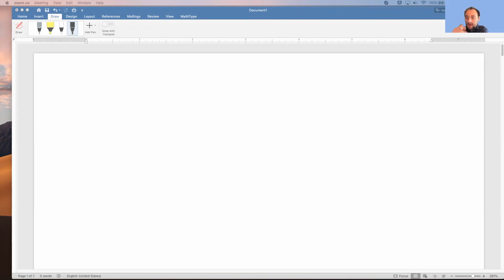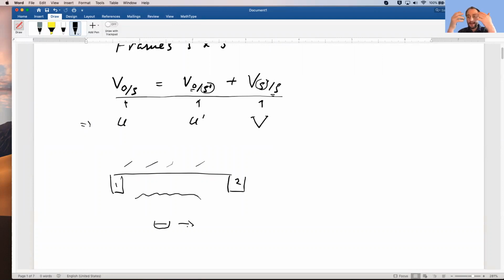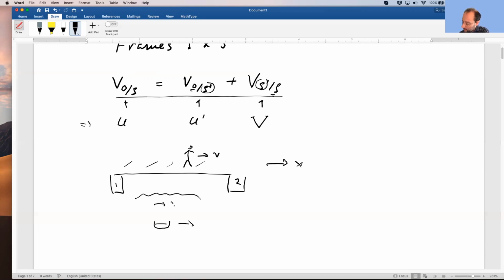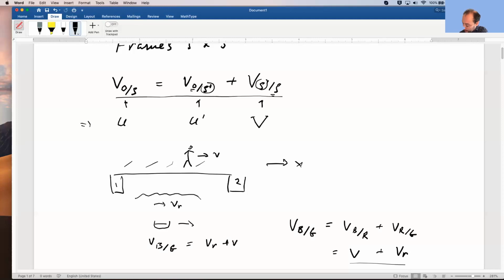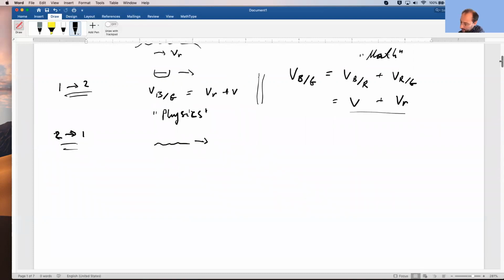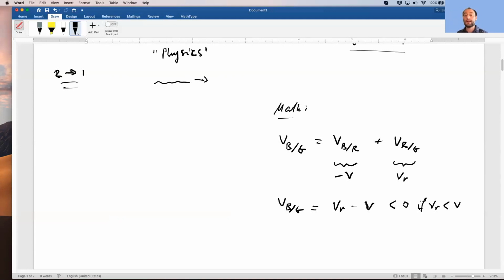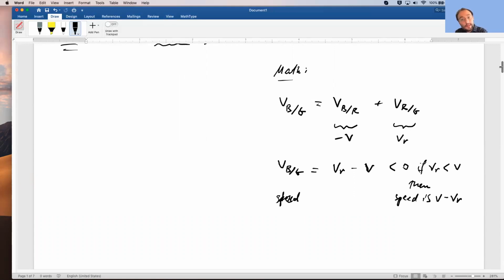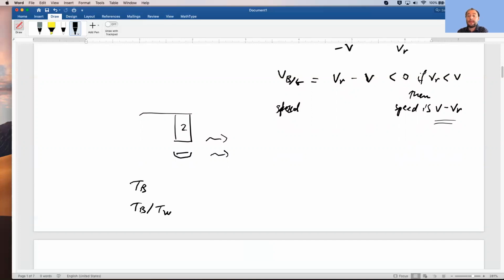Comments on the boater & the river problem from HW 1